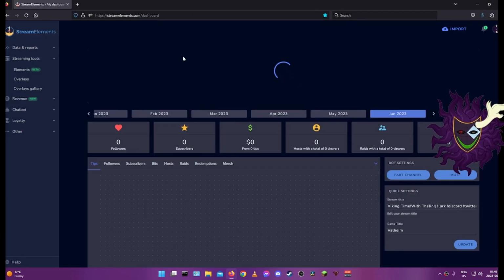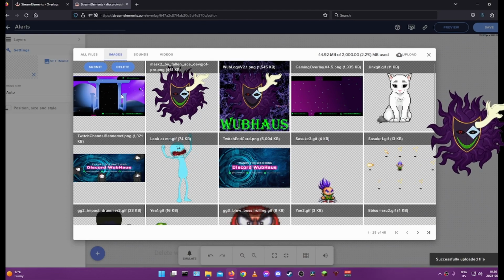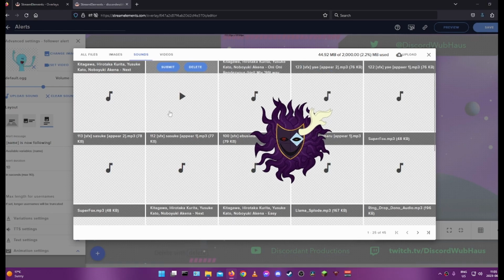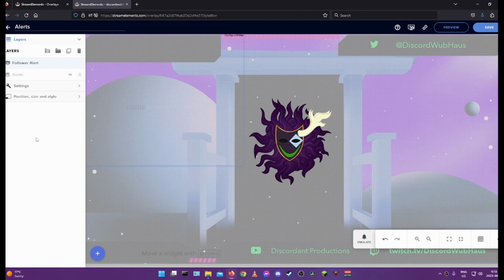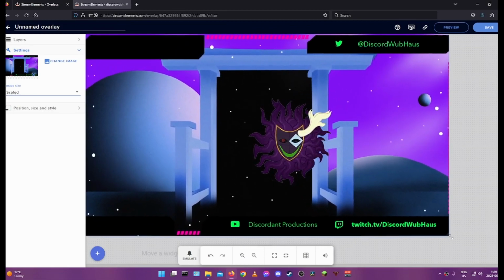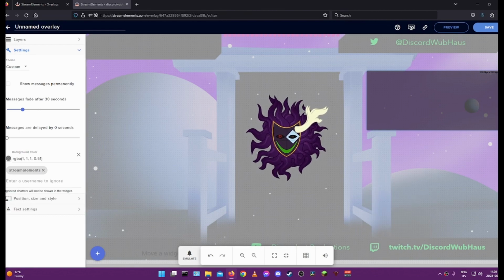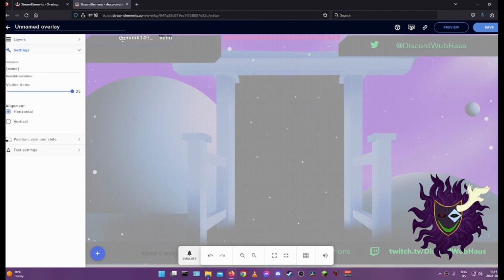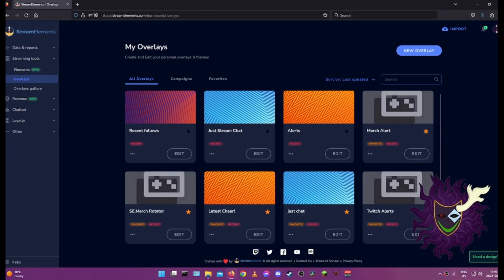Stream Elements Alert Overlay Basics!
A basic overview of Stream Elements Alerts and Overlays!
these steps also work for Their Youtube Stream integration!